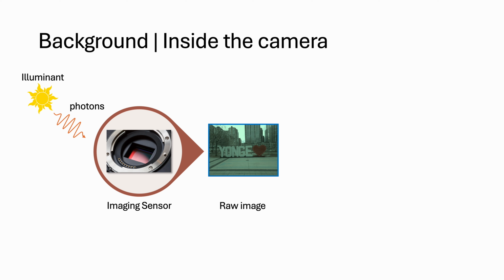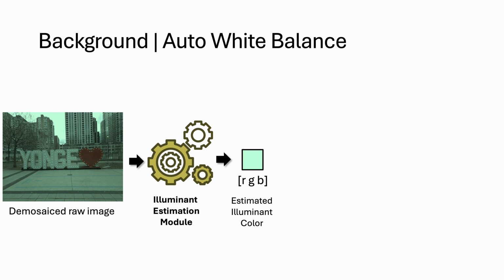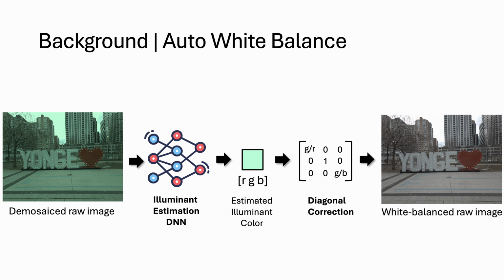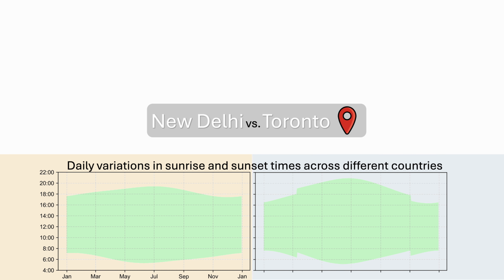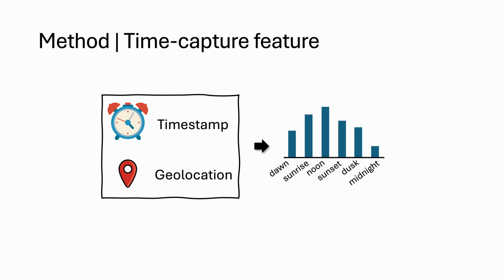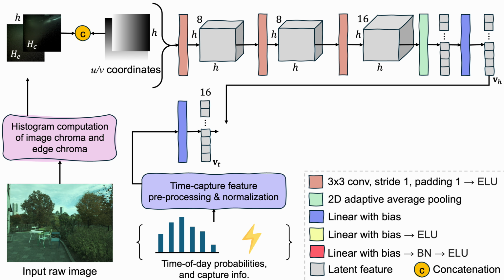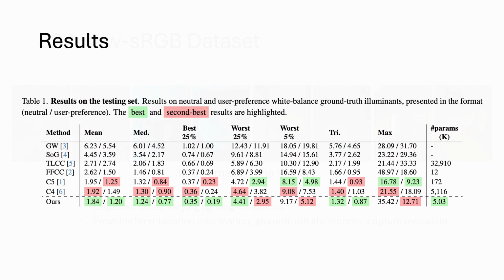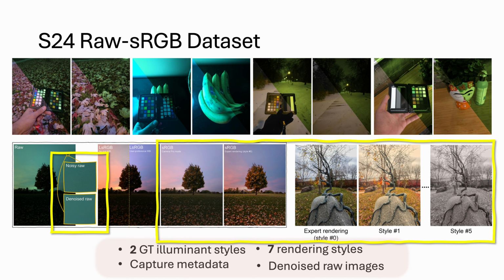[ICCV 2025] Time-Aware Auto White Balance in Mobile Photography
Time-Aware Auto White Balance in Mobile Photography, ICCV 2025.